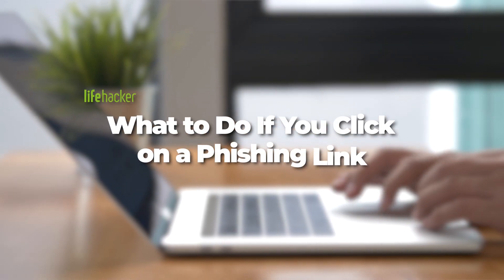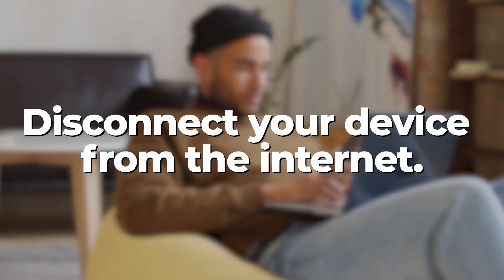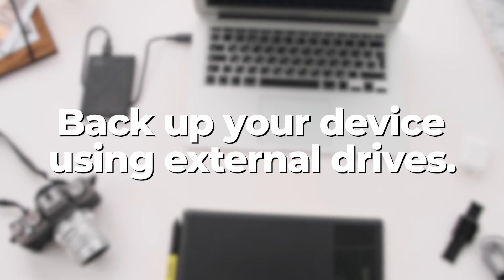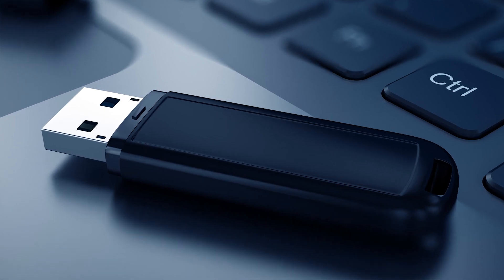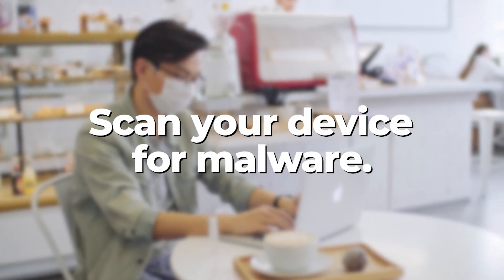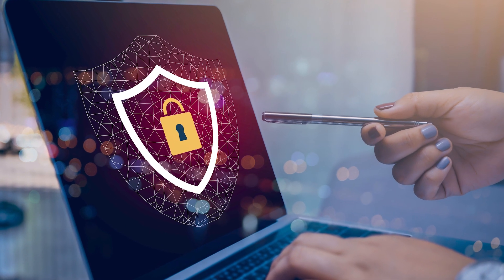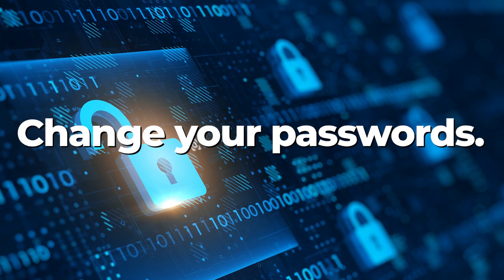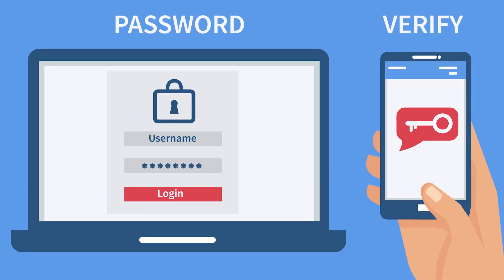What to Do Immediately After You Click a Phishing Link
It happens to the best of us: You might be totally up to date on all the latest phishing scams and still fall for one. While it’s definitely panic-inducing to realize you just clicked on some scammy link, there are some easy steps you can take next to minimize the damage and secure your devices and data.